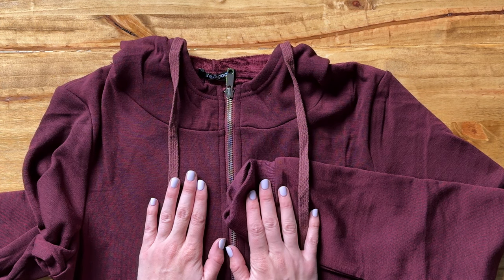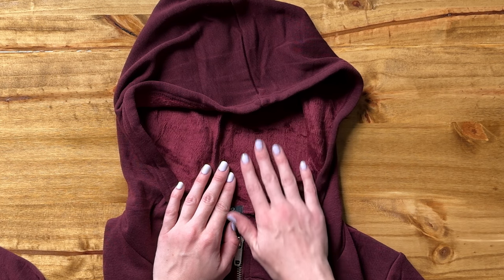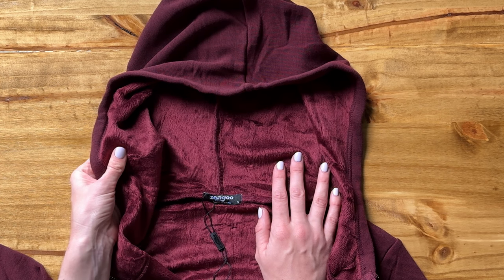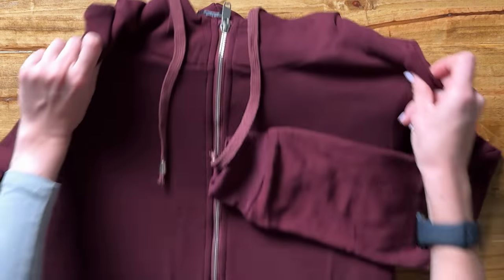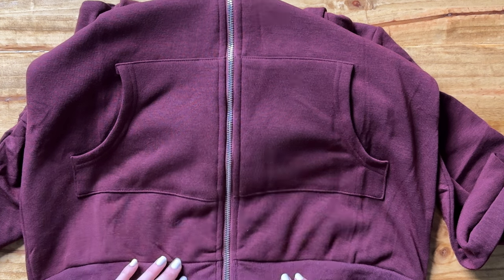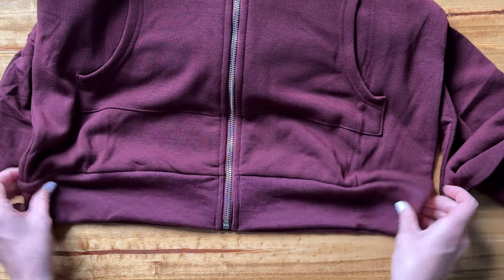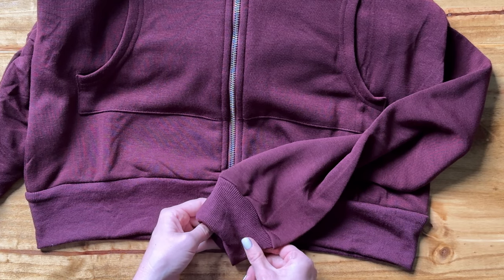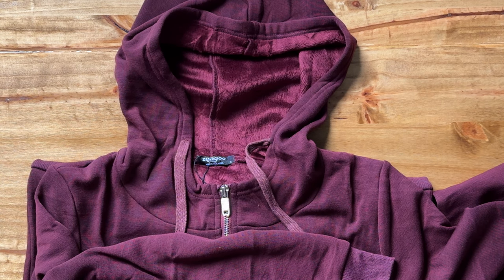Close up view of this Zeagoo Zip Up Hoodie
See more details for this long zip up hoodie by zeagoo